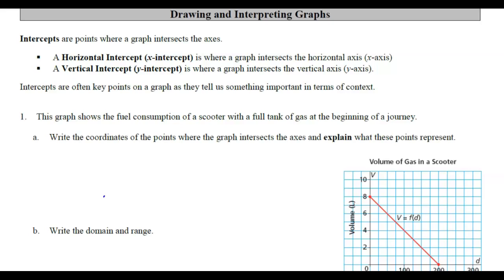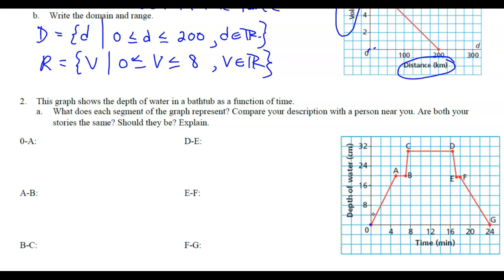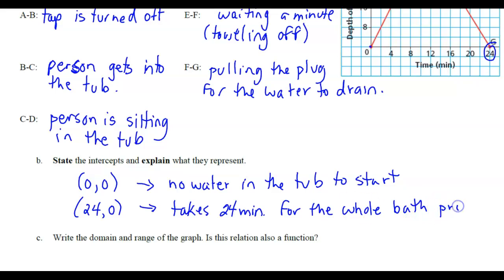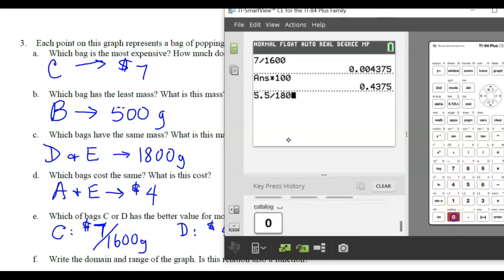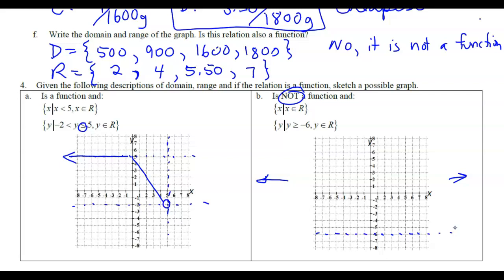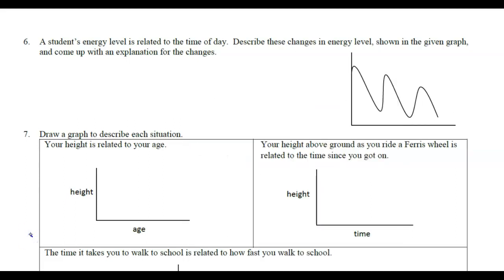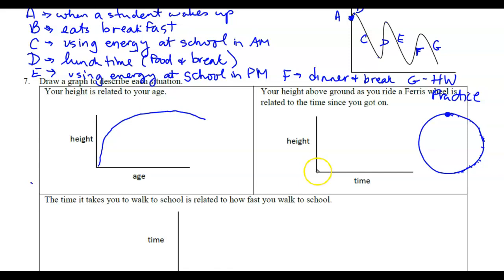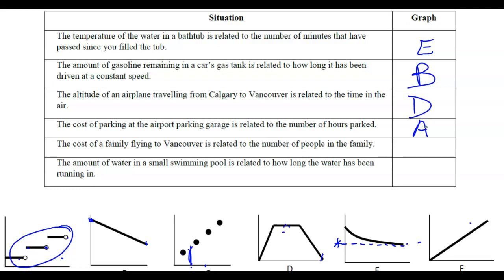0.5 Drawing and Interpreting Graphs